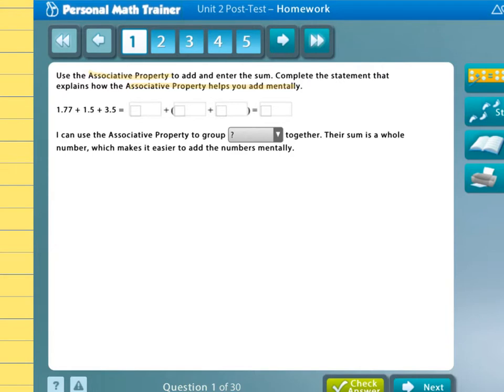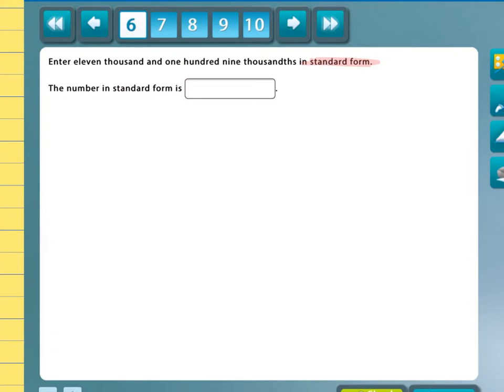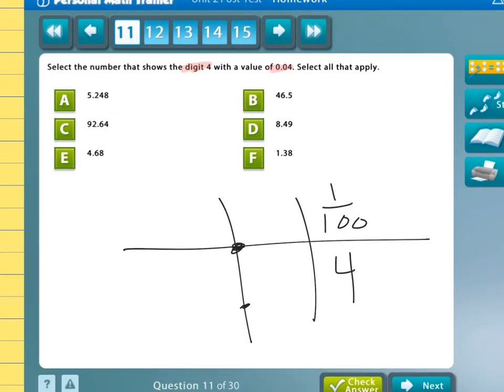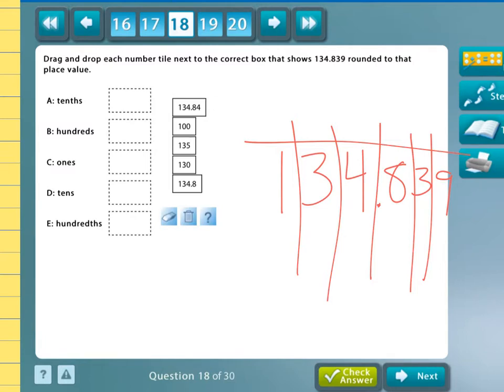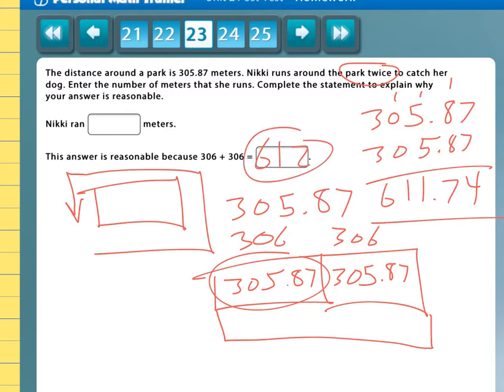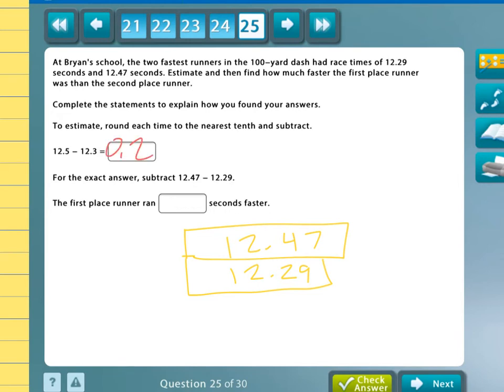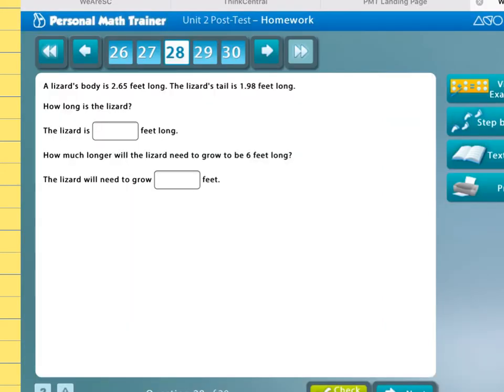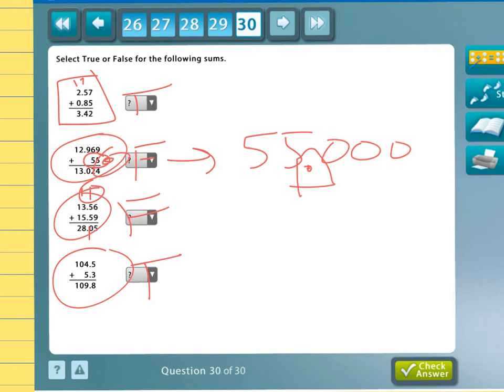Unit 2 Review